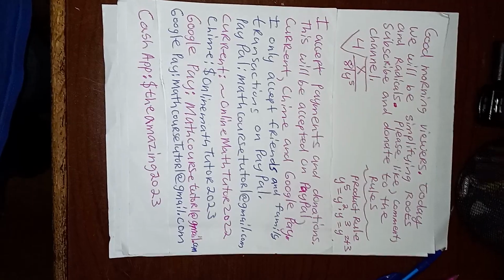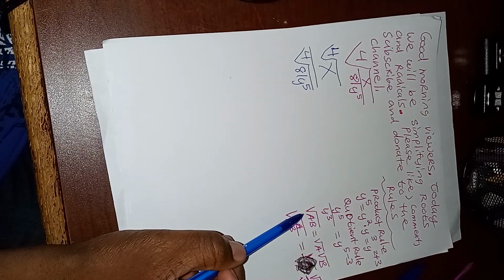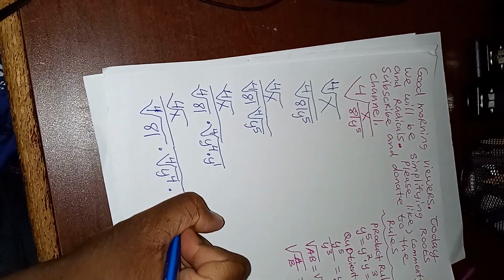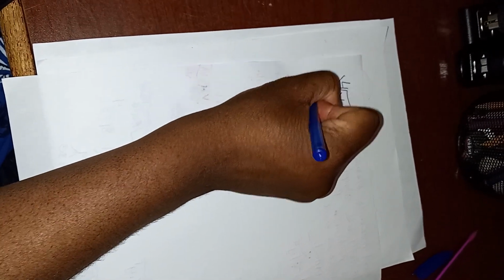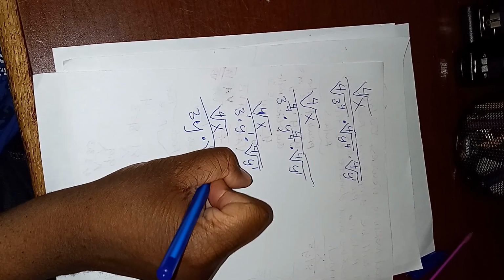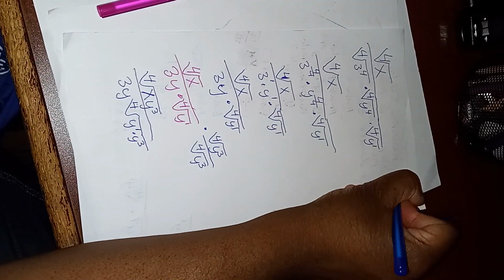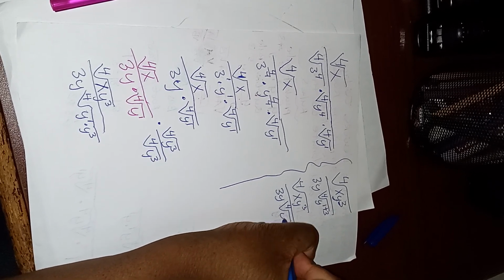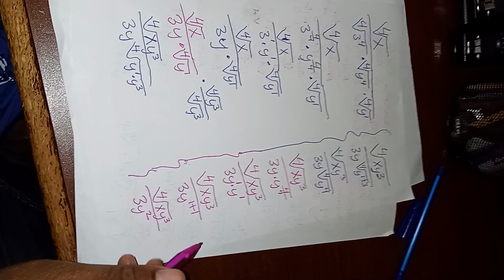Simplifying roots & radicals. Donate on Cash App $theamazing2023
I accept payments & donations on PayPal, Cash App, Current & Chime.

Current: ~OnlineMathTutor2022

Chime:$onlinemathtutor2023

Cash App:$theamazing2023

Thank you! I tutor for Algebra, Algebra 2, College Algebra, Trigonometry, Pre-calc, Calculus and some other math courses. To view the whole website, please view it on a computer.I am an online math tutor & webpage designer. I teach people how to use graphing calculators as well.(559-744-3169). Text messages will receive a faster response.Here are my math websites

Current: ~OnlineMathTutor2022

Chime:$onlinemathtutor2023

Cash App:$theamazing2023